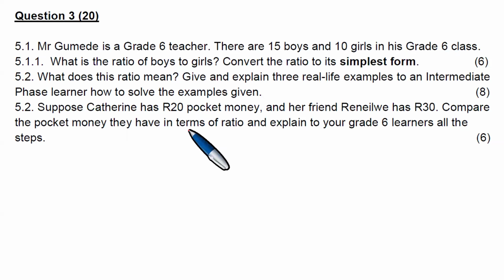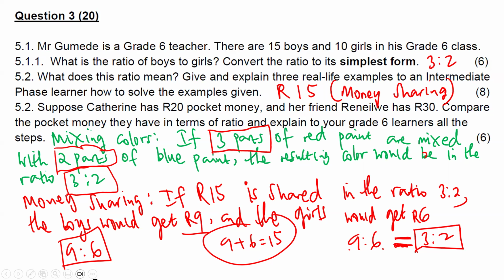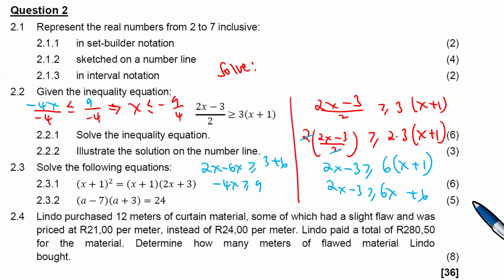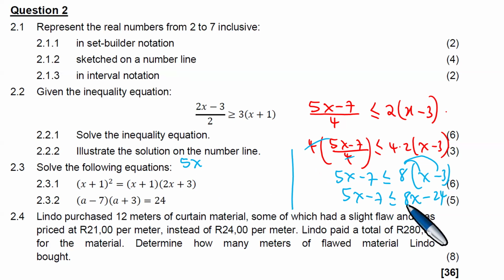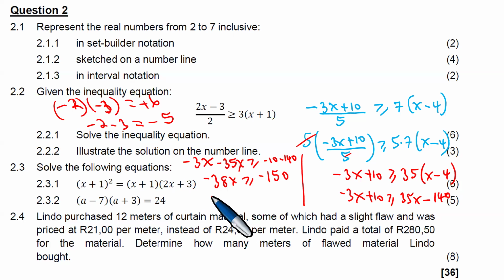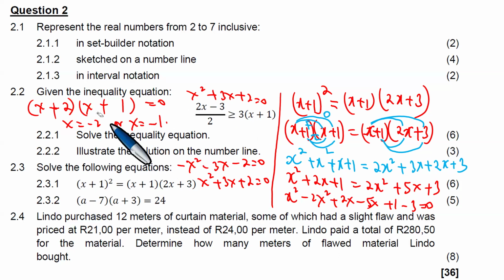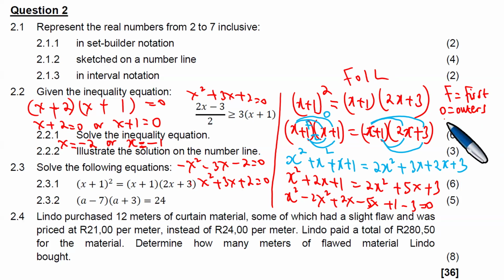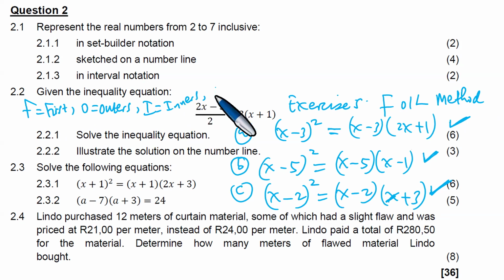MIP1502 UNISA |Ratios |Solving inequalities |Solving Equations |Quadratic Equations | Word Problems